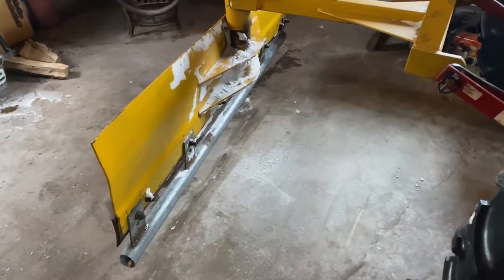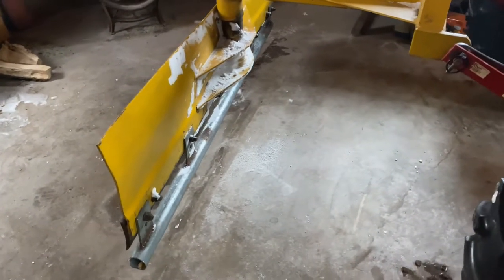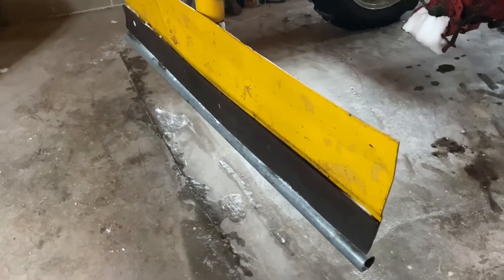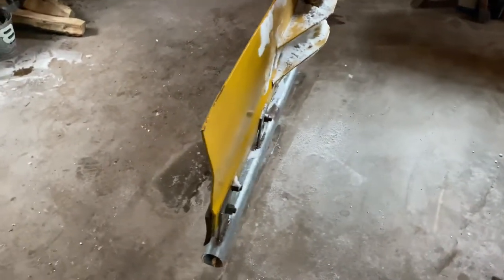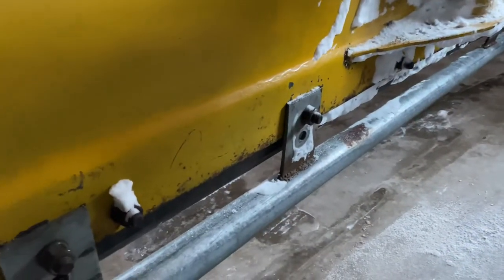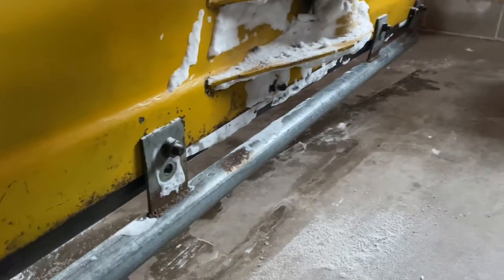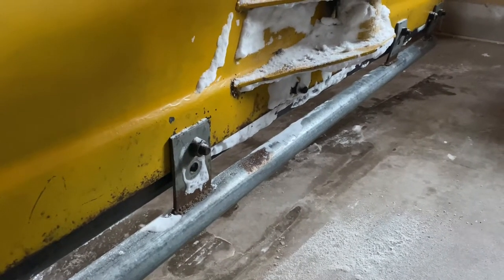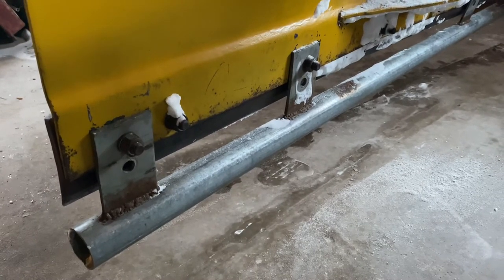Upgrade For 8n Tractor Back Blade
In this video, 1949 8n Tractor attachment. A couple years ago I found a 3-point back blade made by King Kutter for sale on Craigslist. I had been looking at buying one for a few weeks and came across one that was really dirt cheap. Continue Reading...

Lohre Farm is located just east of Crown, MN. Sarah and I purchased our farm in 2017 and have grown our operation from a small garden to a few acres of sustainable food growth. With the help of our Children, we produce a variety of fruits and vegetables.